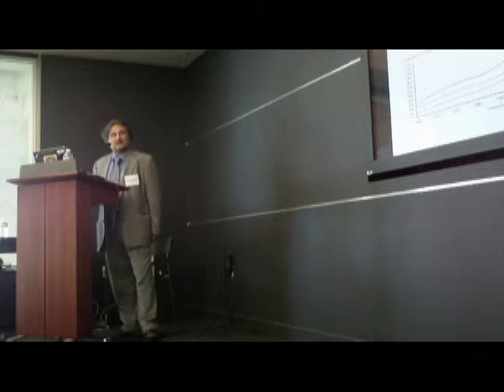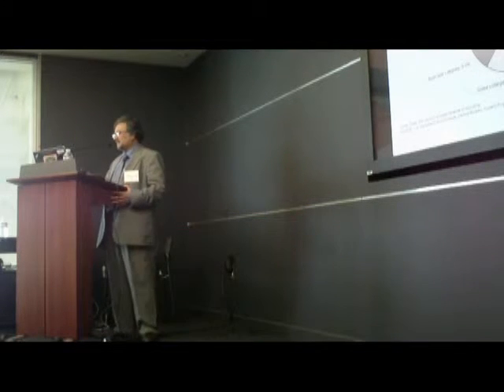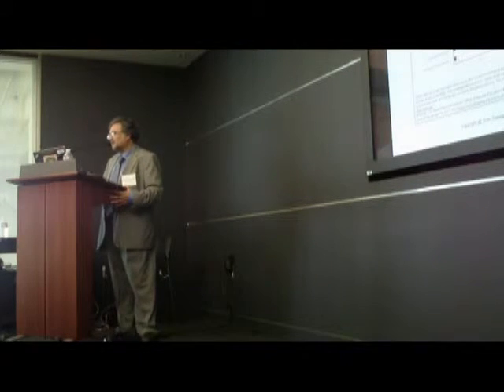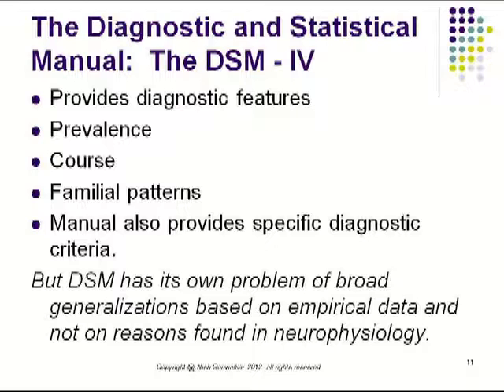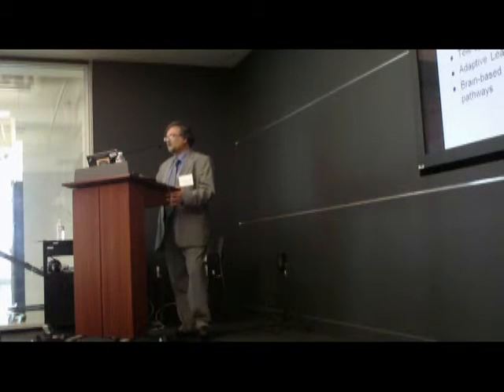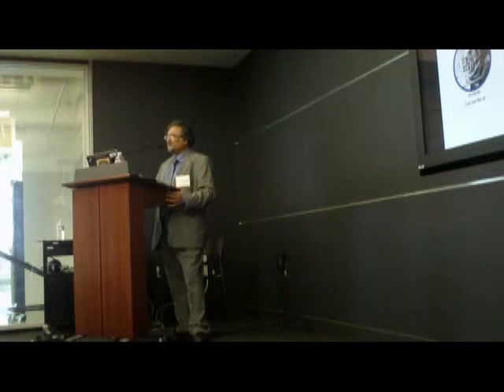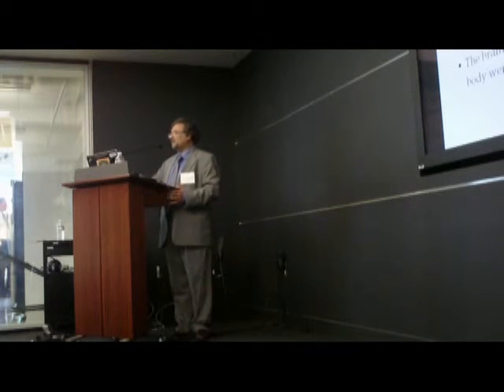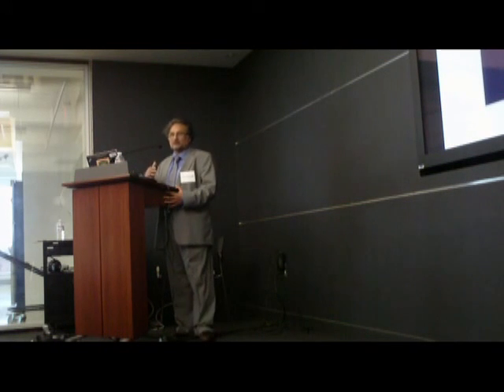Brain-based Adaptive Learning: A New Frontier for Liberated Learning - Keynote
In this keynote presentation, Dr. Nish Sonwalkar, makes an urgent call for action to offer Brain-based Adaptive Learning to provide individualized learning for students with disabilities.  The keynote address was delivered at the one day symposium organized by Liberated Learning Consortium and Ross Center of Disability at the University of Massachusetts, Boston.

The digital revolution with the development of World Wide Web and Mobile systems has given rise to ubiquitous access of information to both the digital immigrant and digital native population.  However, the information overload has caused confusion on how best to utilize digital revolution for the benefit of learning in general and distance learning in particular.  On the other side of the equation, noninvasive techniques for the study of neurophysiology of brain, such as, PET, fMRI, and CT-scans have provided a wealth of information on the activities of neurons that lead to the formation of learning networks in the human brain.  The combination of digital technology with the new frameworks of brain-based adaptive learning and brain-machine interface are the new frontiers for enabling high performance, efficient, effective and engaging distance education.

Dr. Sonwalkar, an authority in the field of brain-based learning will provide an overview of the theory of adaptive learning and propose a pedagogical framework to assimilate the new meaningful liberated distance learning paradigm.